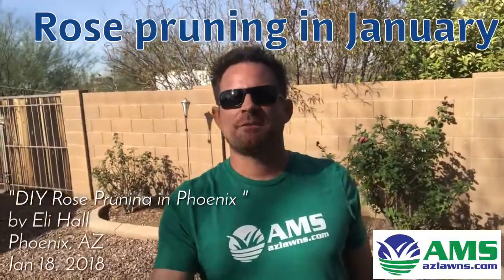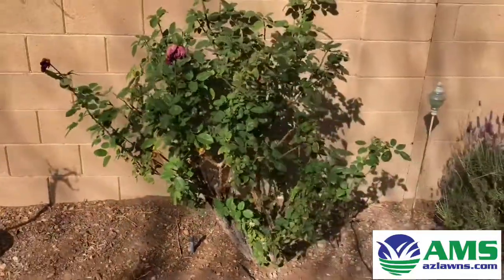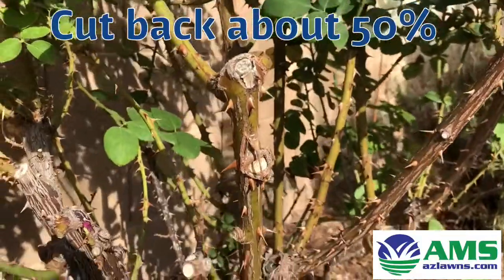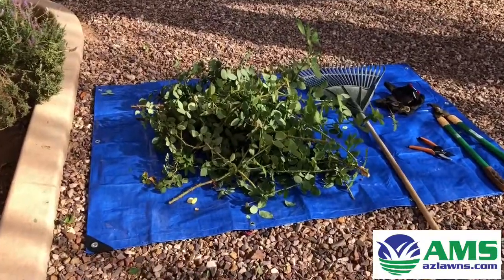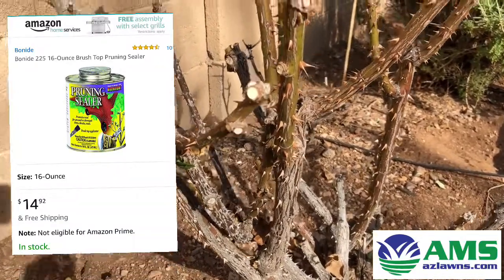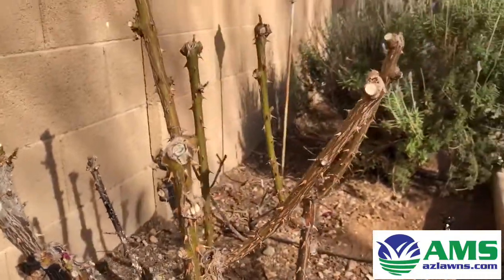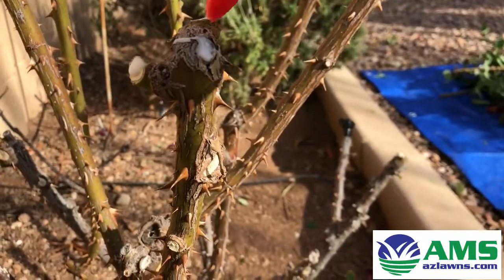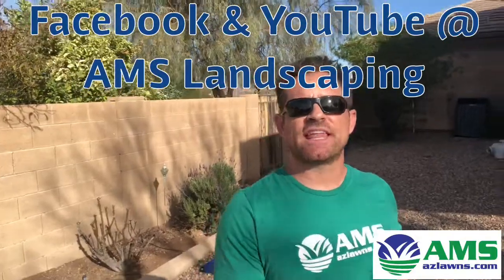DIY - Best Time and How to Prune Roses Back in Phoenix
How to prune roses back in Phoenix.  January is the best time to prune your roses in Phoenix and the Desert Southwest.

To start you will need lopers for larger cuts, small pruners for most of the rose stem cuts, pruning sealant, gloves, a rake, and tarp or trash can.  You will want to cut back the rose bushes about 50% so that there is not any leaves left on the bush.  You can leave more on newer shrubs until they get more established but do not worry about the shrub since it usually comes back larger within a few short months with beautiful blooms.  Make sure that when you are making the cuts to the rose bush that you are cutting at the base of the stem of each branch that you decide to cut.  You will not want to leave any bit of the branch from the base of the stem it will just die and be unhealthy growth for the rose bush.  In the video, you can see a quick video on the whole shrub getting cut back and how much debris is left when the pruning is complete.

After the cutting is complete you will want to seal each cut with pruning sealant that you can apply to each cut.  You can also use household glue as a home replacement if you do not have sealant.  Here is a link to some Bonide 225 Brush Top 16-Ounce Pruning Sealer on Amazon;

If you do not use sealant at all, the cuts will get holes and not have healthy growth in the future.  If you want to know more about roses there is a great organization called the Arizona Rose Society and you can see their year long recommendation for roses here;

Here is also a great blog on rose pruning done by the University of Illinois

If you have any questions or need help please contact AMS Landscaping at or check out our website at azlawns.com. Also please follow and subscribe to our Facebook and YouTube pages and our blog for special offers and DYI tips.